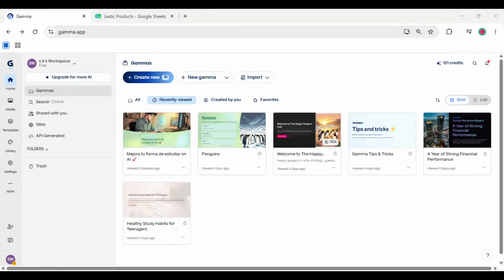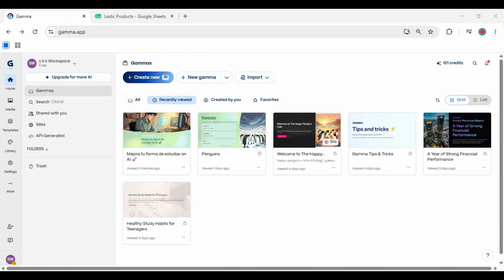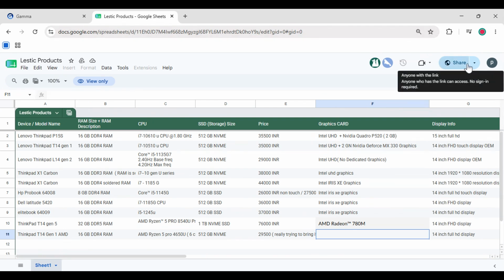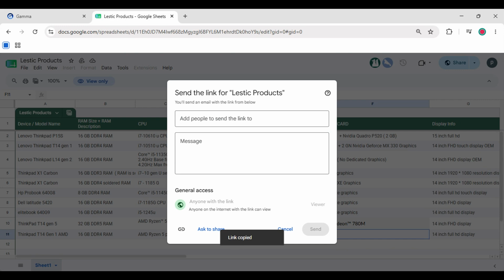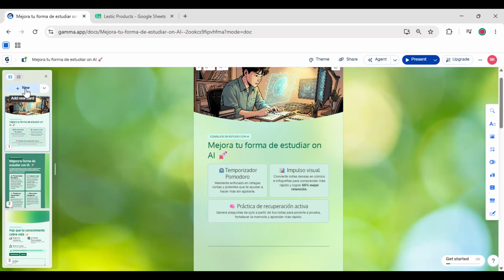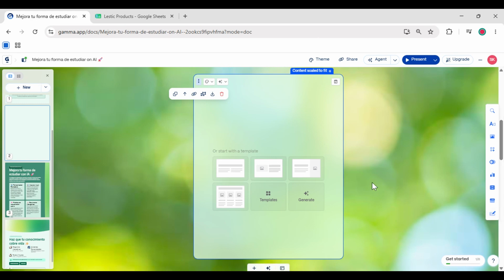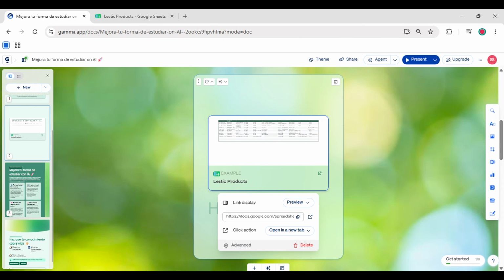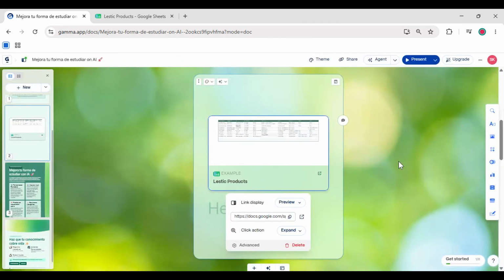How To Embed Google Sheets In Gamma App (Easy Guide)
Learn how to embed Google Sheets in Gamma App using a simple share or published link. This step-by-step tutorial shows you how to insert a live spreadsheet into your Gamma project quickly and easily.

🕚Timestamps:
0:00 Intro
0:20 Open Your Google Sheet And Copy The Link
1:03 Open Your Gamma Project
1:29 Click The Card And Choose Embed
1:56 Paste The Google Sheets Link
2:22 Confirm The Embed And Check The Result
2:50 Outro

✍️What You'll Learn In This Video:
• How To Copy A Google Sheets Share Link For Gamma
• How To Open Your Gamma Project And Choose The Right Card
• How To Use The Embed Option In Gamma App
• How To Paste And Insert A Google Sheets Link Correctly
• How To Fix Google Sheets Embed Issues In Gamma
• How To Display Live Spreadsheet Content Inside Gamma
• How To Make Gamma Presentations More Interactive With Embeds

💡Pro Tips For Embedding Google Sheets In Gamma App:
• Make sure your Google Sheets sharing permissions allow access
• Use a published link if the embed does not load properly
• Keep the sheet clean and easy to read for better presentation viewing
• Test the embed in preview mode before sharing the Gamma project
• Resize the embedded card so the sheet displays clearly on all screens